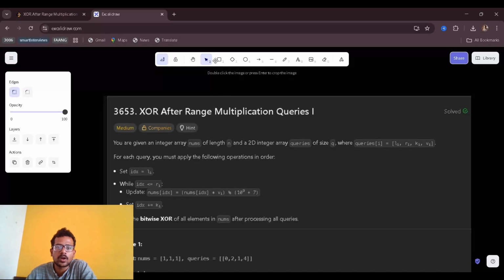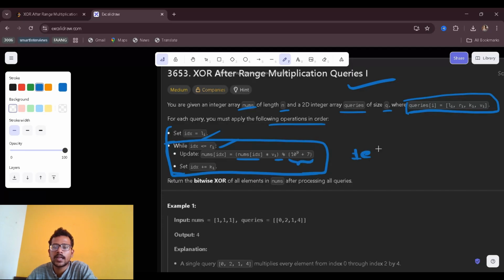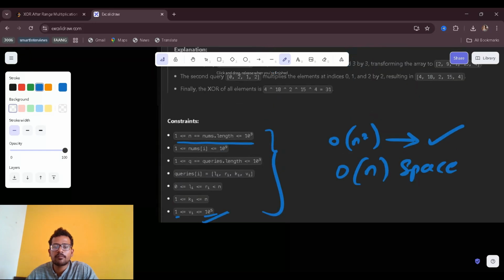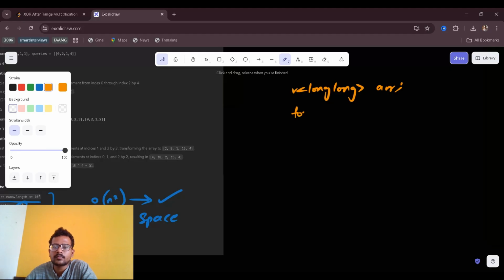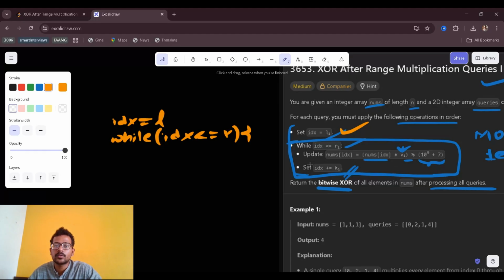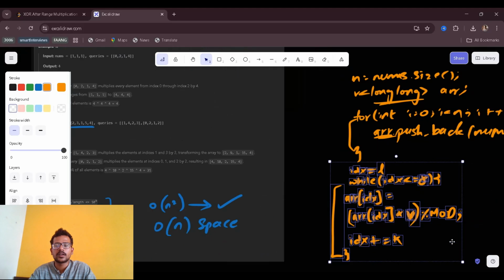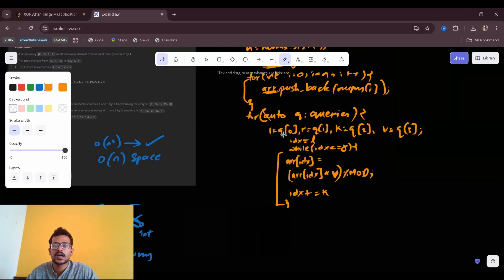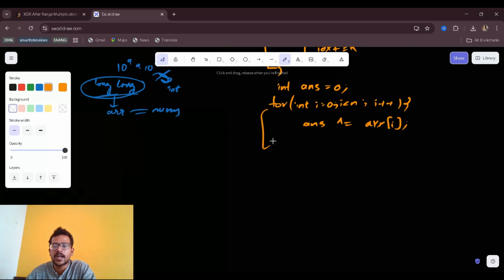XOR Range Multiplication Queries I | LeetCode | Weekly Contest 463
This video explains XOR Range Multiplication Queries I | LeetCode | Weekly Contest 463